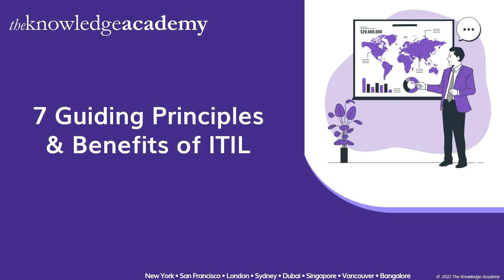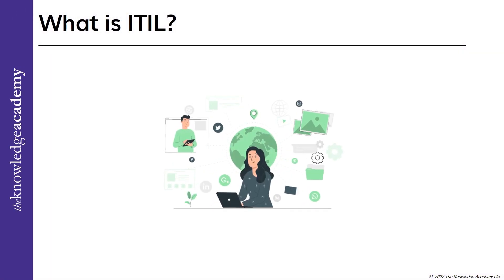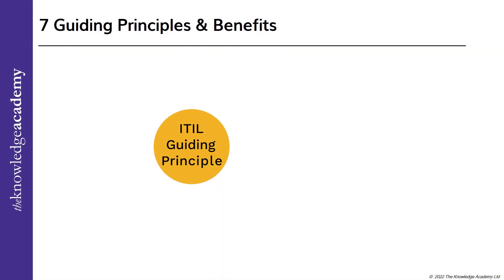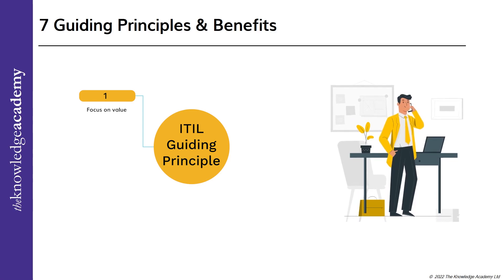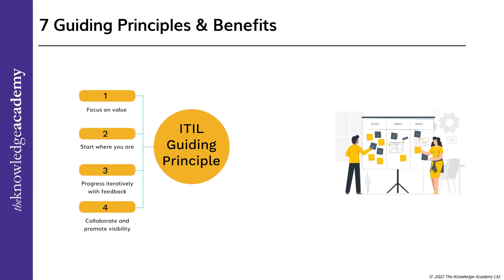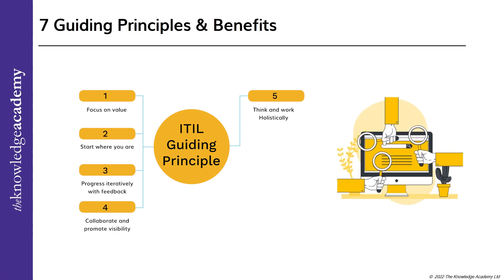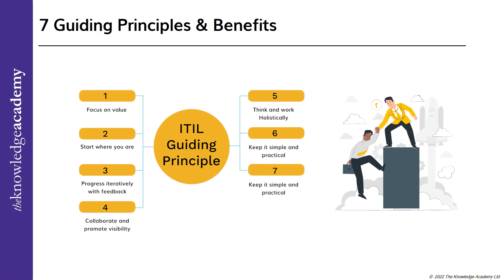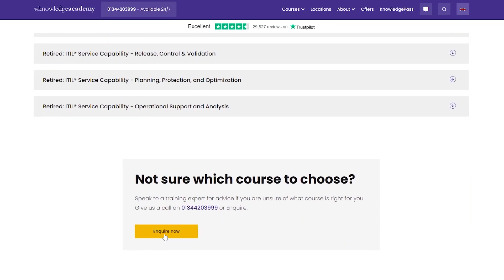7 Guiding Principles & Benefits Of ITIL4® | What Are The 7 Principles of ITIL 4®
In this video, I'm going to share with you 7 principles and benefits of ITIL 4® , which is the foundation of the ITIL® series.
If you're new to the ITIL ® series or if you're an experienced user, then this video is for you. I'll give you a quick overview of the 7 principles of ITIL 4 and explain their benefits. After watching this video, you'll know what ITIL 4 is and what its main goals are.

7 Guiding Principles & Benefits Of ITIL4®
00:00 - Introduction
00:39 - What is IT4
01:10 - The 7 Guiding Principles
03:59 - Outro

We have over 3,000 highly experienced instructors, with real world subject matter experience. We can offer a variety of training methods including:

• Classroom
• Online
• Onsite
• Virtual